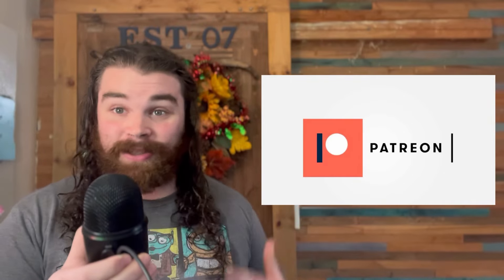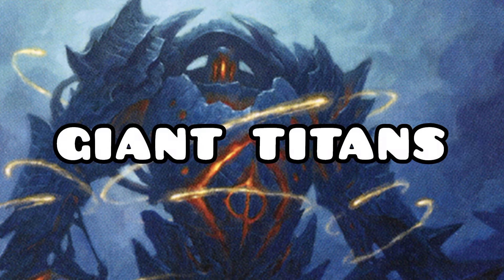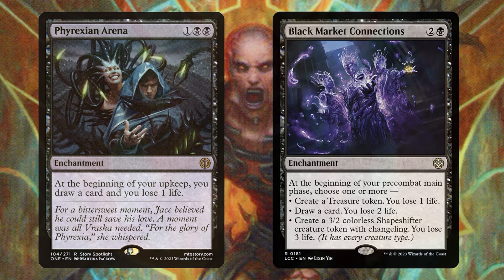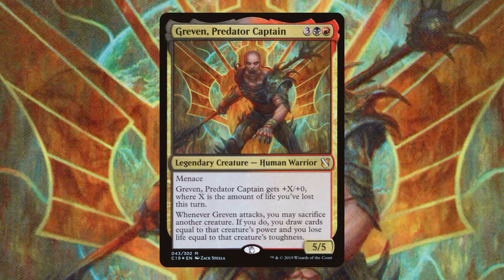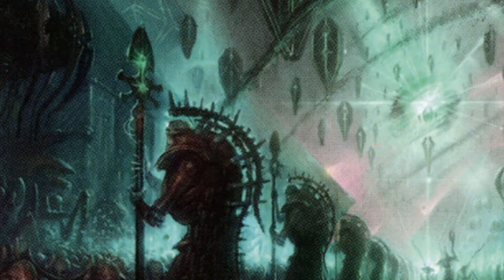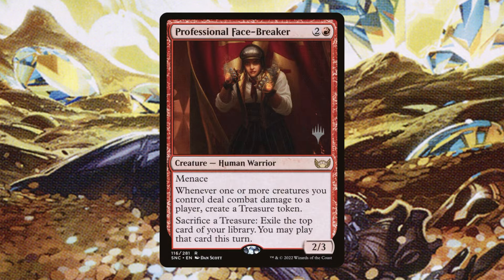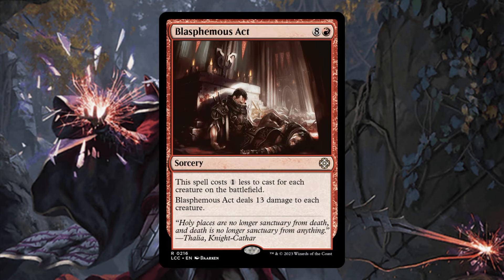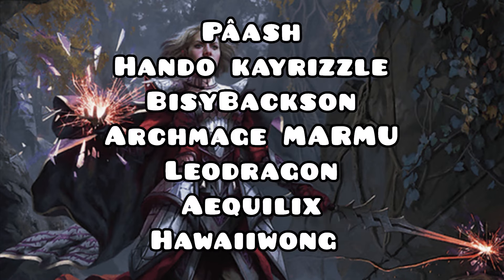ROWAN ELDRAZIS!!! | EDH Deck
Rowan scion of war edh deck tech. A magic the gathering video for the commander format. Rowan is normally a super competitive commander so we’ve done a few things to make her more casual but explosive at the same time! A magic the gathering deck tech for the commander format mtg

Here’s my TCGplayer link :)